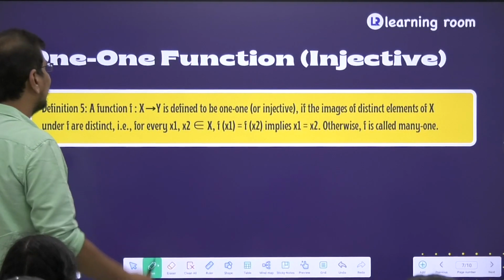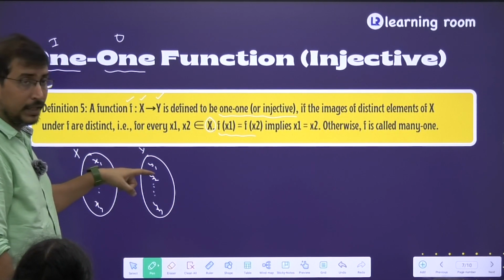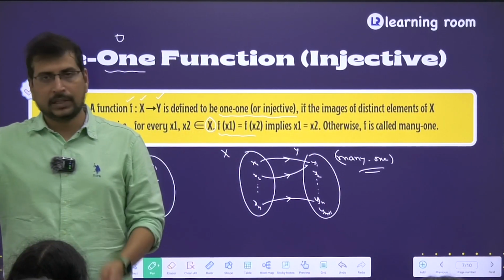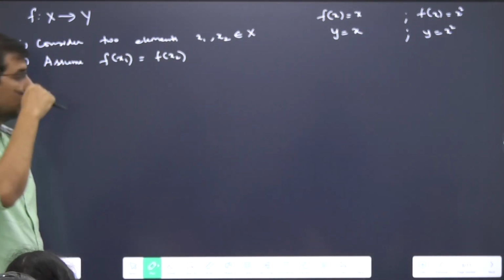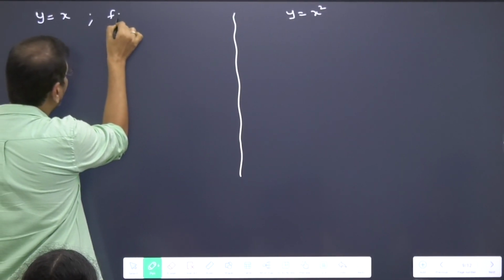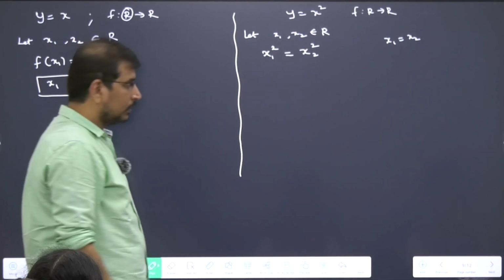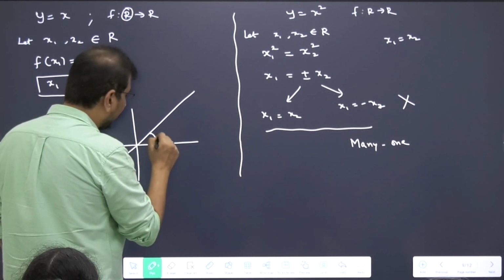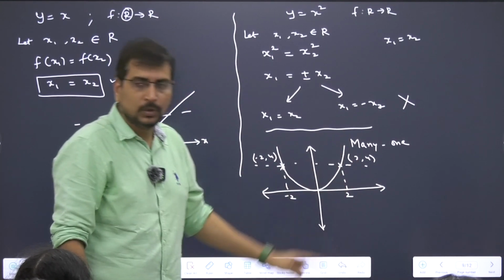ONE ONE FUNCTION INJECTIVE